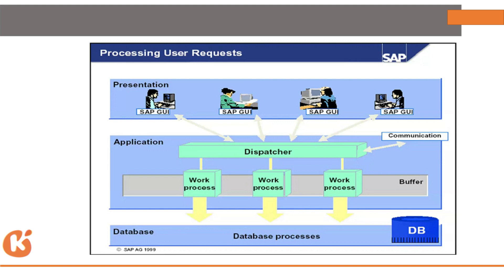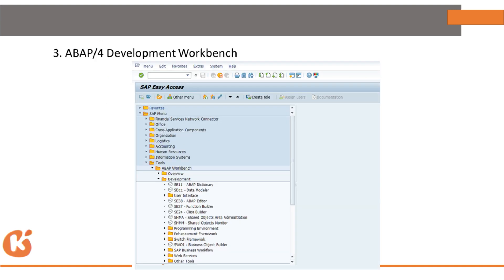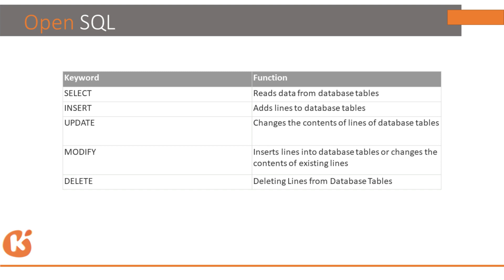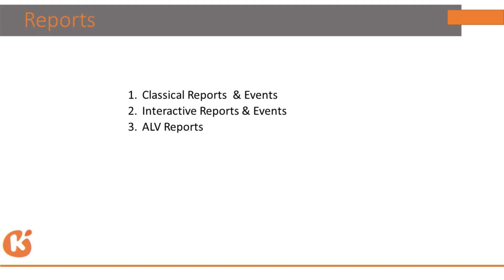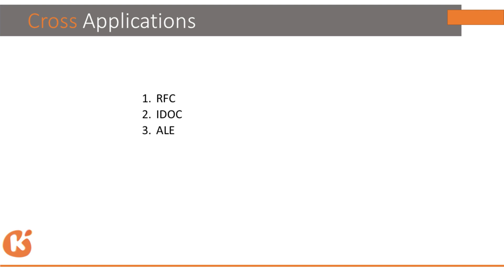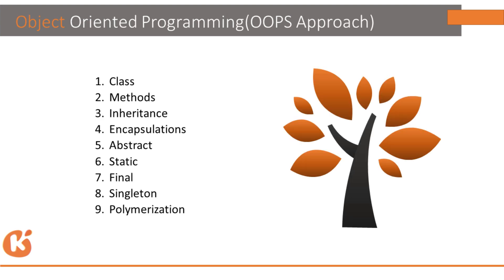SAP Abap on Hana Demo & Overview | SAP Abap on Hana Online Training & Certification - Kasha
Learn SAP Abap on Hana Demo & Overview | SAP Abap on Hana Online Training & Certification!!

🔥🔥 In this video, you will learn about sap Abap Training as a part of sap Abap Training.

📌 sap abap
📌 sap abap tutorial for beginners
📌 sap abap full course